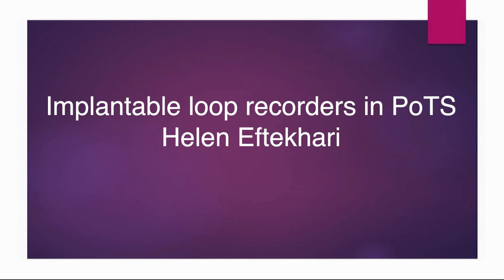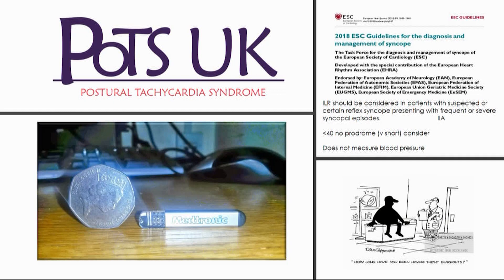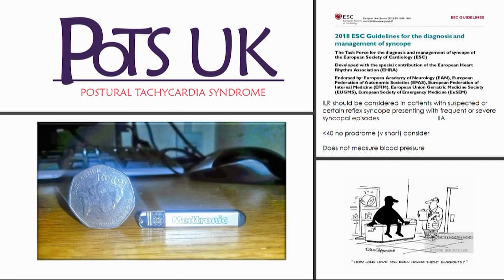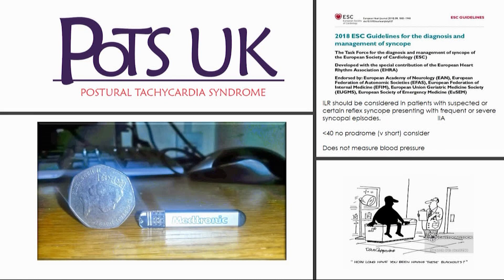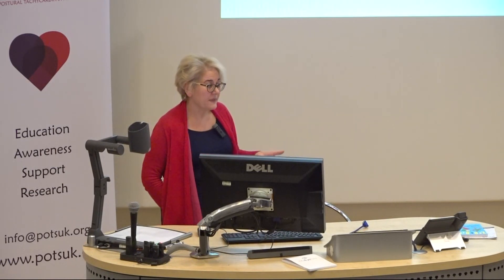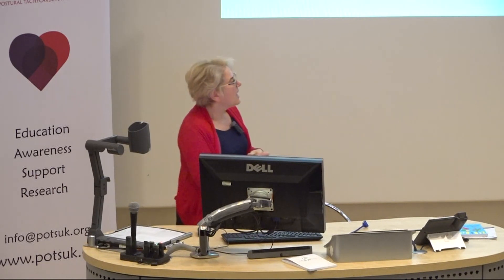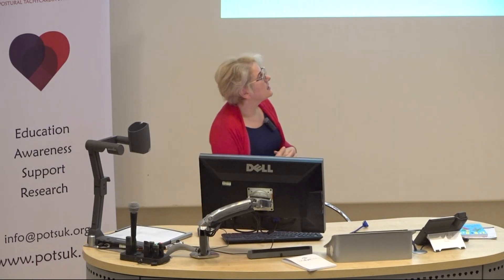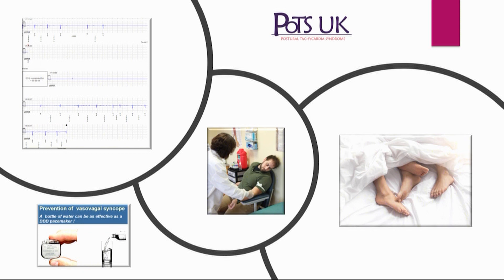Helen Eftekhari - Open Mic Session - Implantable loop recorders in PoTS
London PoTS Masterclass - 9th December 2019